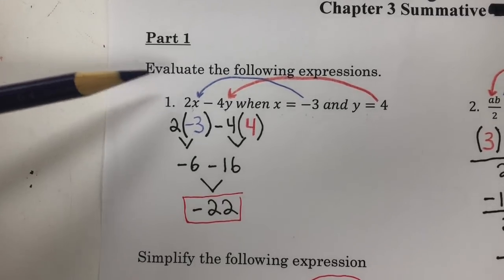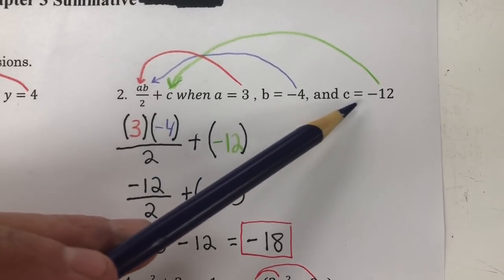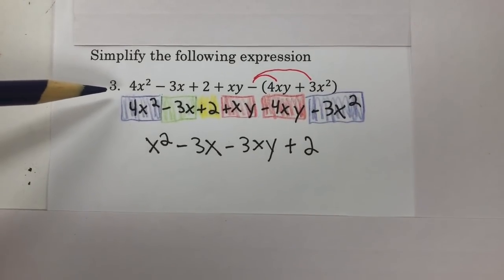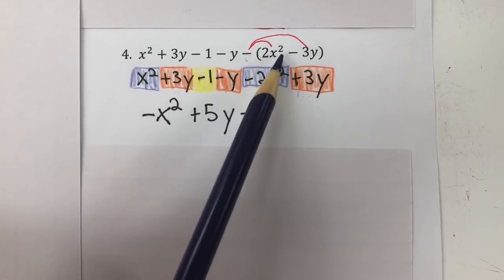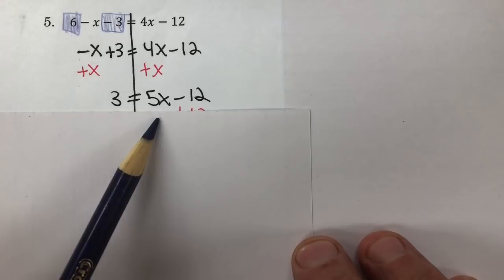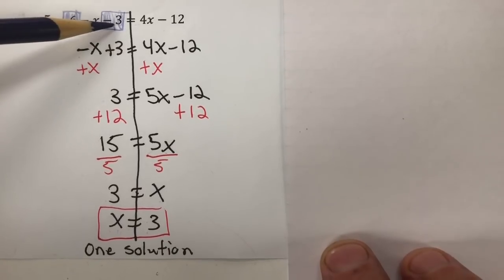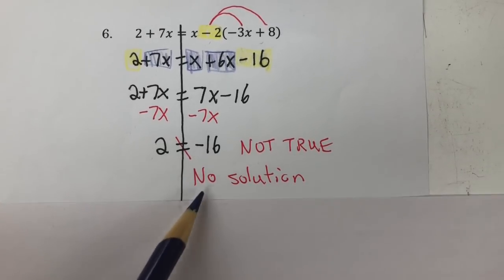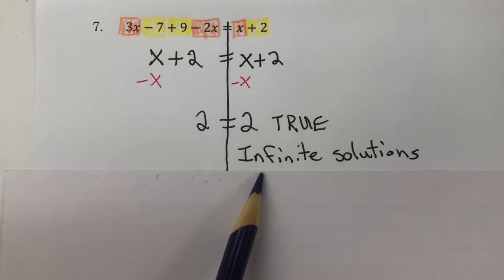CPM Chapter 3 Practice Assessment #’s 1-7